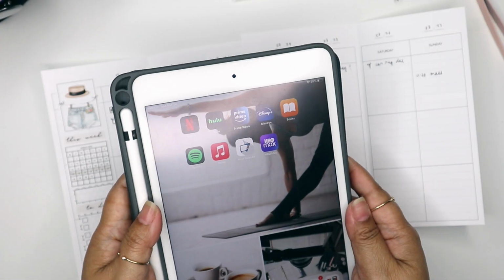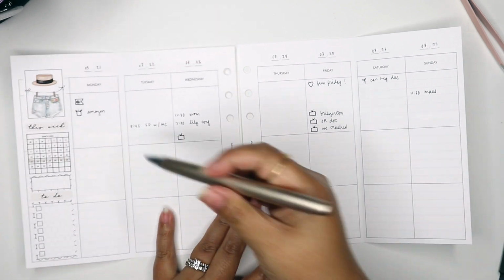Plan with Me // How I plan my week step by step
This week I ended up talking through my whole step by step process on how I plan my week. But in future weekly plan with me videos, I hope to do more of a chit chat with you guys (while still planning step by step of course). Hope we can plan together every week :)

xo,
sam

// OTHER PLACES TO FIND US:

Etsy Shop
Amazon Store

// PRODUCT SHOWN

- Frixion Eraseable Pen
- Tombow Brush Marker
- Tweezer